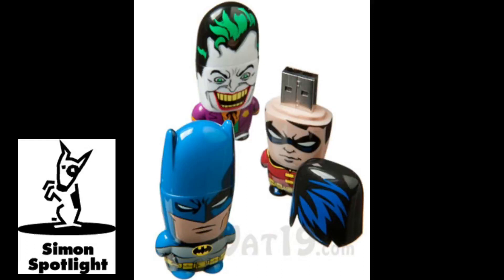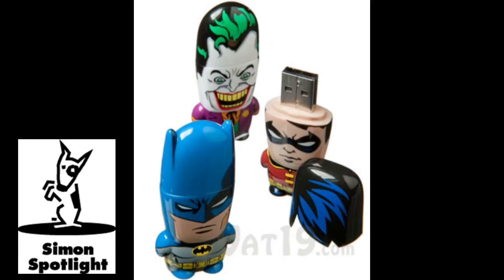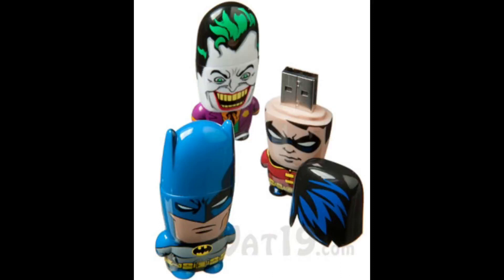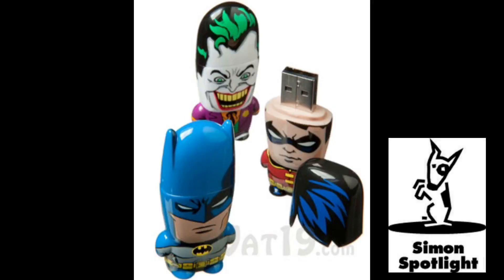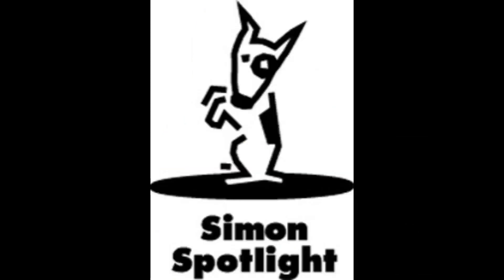Batman USB 2.0 4GB Flash Drives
Whether you prefer Adam West Batman, Michael Keaton Batman, or whisper-voice Christian Bale Batman, one constant remains: Batman is crazy awesome. He's got cool gadgets, loves good and despises evil, and wears an awesome costume.

Celebrate your love of all things Batman with these USB 2.0 Batman Flash Drives.

Officially licensed from DC Comics, each 4GB Batman, Joker, and Robin flash drive is loaded with digital extras including desktop, iPad, and cellphone wallpapers, Mac and PC screensavers, computer icons, and online avatars.